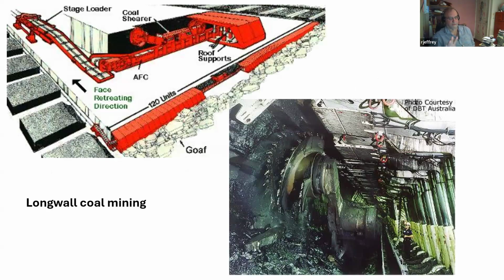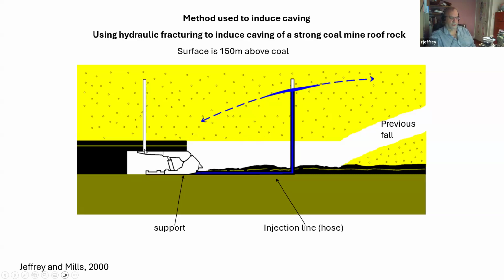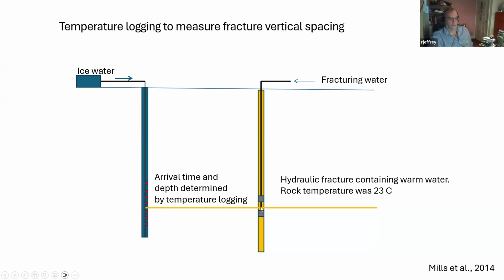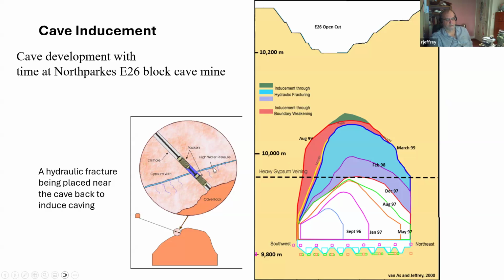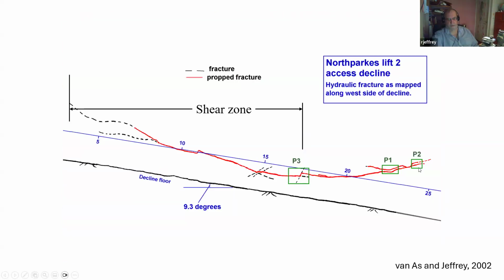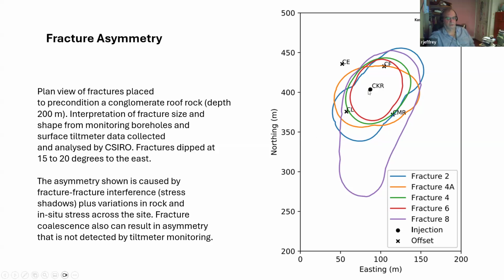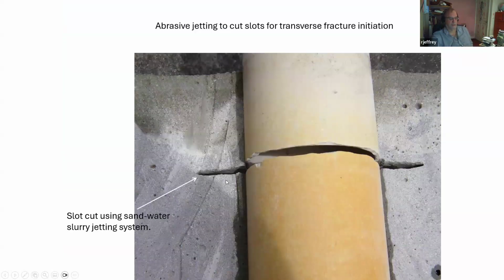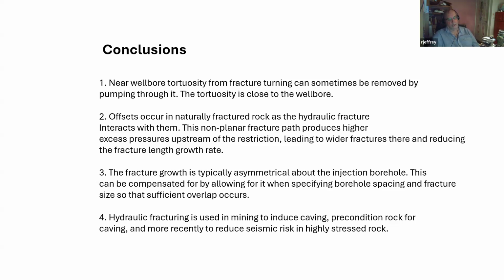ARMA HFC 2025 Series: Hydraulic Fracturing in Mining, Dr. Rob Jeffrey, March 06, 2025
Hydraulic Fracturing in Mining

Abstract
The presentation describes the use of hydraulic fracturing in mining to induce caving and to precondition a rock mass for cave mining. Examples from fracturing of strong roof rock in coal longwall mining and mine back data from fractures placed in hard, naturally fractured rock for preconditioning are given. Typically, the hydraulic fractures are placed along boreholes so that they extend as transverse fractures, similar to the way fractures are placed along horizontal shale gas or geothermal wells. The issues faced are also similar and range from generation of tortuous fractures during initiation, to interaction with natural fractures and the adjacent hydraulic fractures. Mapping the fractures by mine back is sometimes possible in the mining environment, adding to the data on hydraulic fracture geometry generated in naturally fractured rock.

Biography
Prior to joining CSIRO in 1989, Rob Jeffrey worked for Dowell Schlumberger and Schlumberger, working on hydraulic fracturing with an emphasis on fracturing of coalbed methane wells. He continued with this research interest at CSIRO and ran a range of projects investigating hydraulic fracture mechanics in coal and in naturally fractured orebodies.  Rob was instrumental in introducing hydraulic fracturing to the mining industry for cave inducement and preconditioning of rock masses and this technology is now being used at mines in Australia, Chile, Sweden, China, and Indonesia. In 2025 he received the SPE Legends of Hydraulic Fracturing award.